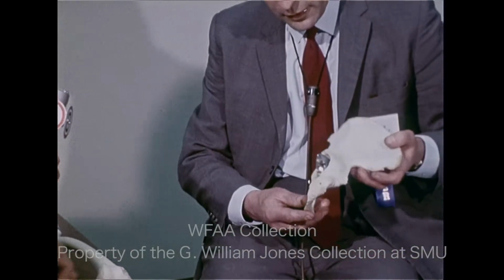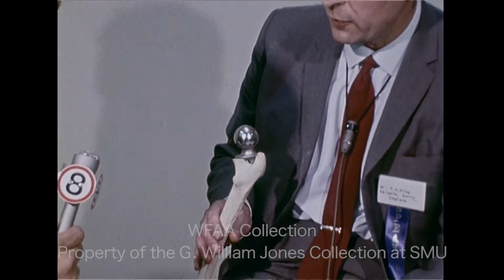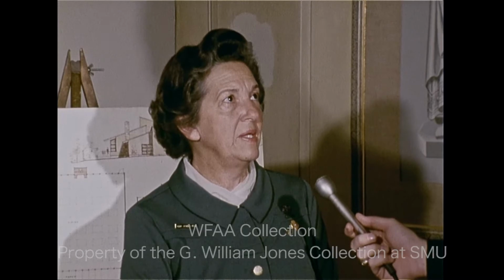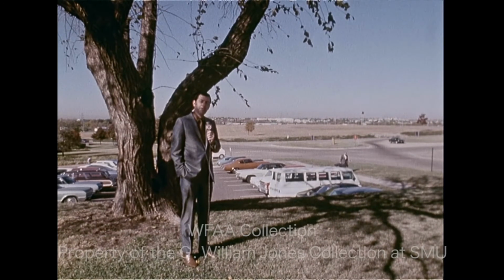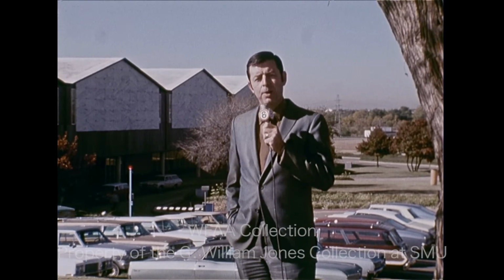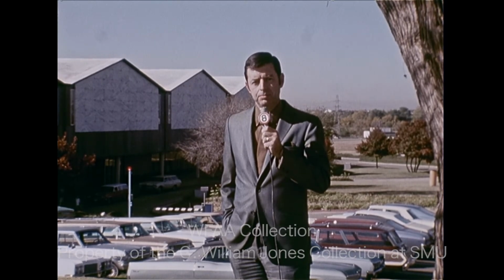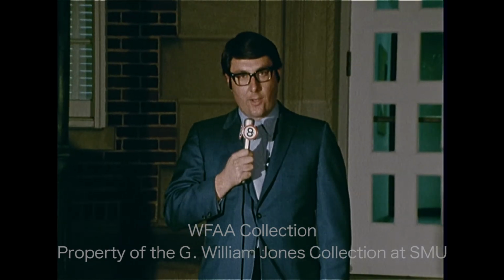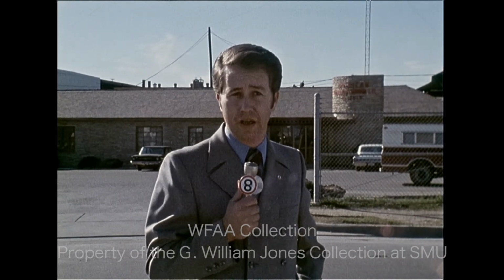WFAA - November 8 - 10, 1970 Part 1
0:00, 5:15 - (November 10, 1970) Three women sit with Dallas District Attorney Henry Wade, having presented him with a petition calling for an investigation into the October 23rd shooting death of 19-year-old Jerry Wayne Aaron by off-duty Dallas police officer W. T. (Tom); the women are interviewed in a conference room (Silent); Aaron’s wife, Judy Aaron, says that what she really wants is to clear her late husband’s name (2 weeks later, the grand jury no-billed Hogan, and the case was dropped); Teel Salaun reporting.

0:41 - (November 9, 1970) A simulated nighttime “car crash” sets the scene for exercises in Grand Prairie to provide rescue workers and public safety officials with experience in handling accidents after dark; emergency personnel are seen administering aid, and one man is shown giving a dummy CPR and mouth-to-mouth resuscitation; one “victim” is seen being loaded into an ambulance; the public was invited to watch, and several people are seen in attendance (Silent).

1:24, 4:23 - A woman sits in a computer room and views mugshots on a monitor; in another room, Fred Keithley, head of the criminal justice division of the North Central Texas Council of Governments (NCTCOG), is interviewed (Silent); Keithley describes the SEARCH project (System for Electronic Analysis and Retrieval of Criminal Histories), which regional law enforcement organizations hope to develop and implement for shared use by police departments in the Dallas-Fort Worth area, saying that the benefits of having instantaneous access to criminal records via a computer system would be very helpful; if a federal grant is awarded, the local crime computer network will be a regional application of the concept developed by the National Crime Information Center (NCIC).

1:45 - Dr. Peter A. Ring, a British orthopedic surgeon at Redhill General Hospital in the UK and a pioneer in total hip replacement, describes his uncemented, metal-on-metal “Ring prosthesis” and demonstrates how it works when used in a hip replacement; Ring is in Dallas to speak at the Total Hip Seminar at Methodist Hospital; Gene Thomas reporting.

3:21 - (November 10, 1970) Dorothy Turbeville, president of the Girl Scout Circle T Council, describes the $150,000 matching grant from the Sid W. Richardson Foundation given to the Circle T Council for the construction of a new lodge on the Brazos River near Glen Rose.

6:09, 13:13 - (November 10, 1970) Warren Woodward, president of the Dallas Chamber of Commerce, says that he hopes to see an improvement in the local economy early next year; additional silent footage from Woodward's press conference; Jim Mitchell reporting.

6:42 - A man says that what impressed him most about the men and their work is their humanness and their efficiency; Carl Mayo reporting.

6:59, 10:02 - Frank Dyson, Dallas' Chief of Police, addresses a group of clergymen who have volunteered to accompany Dallas police officers on their shifts in order to better understand the police and their responsibilities and to later share what they learn with members of their congregations; additional silent footage shows a clergyman on a nighttime police ride along, with shots of the squad car, a neon-lit Elm Street, and officers at work during their shift; this project is a joint effort between the Dallas Police Department and the Greater Dallas Council of Churches.

7:32, 11:36 - (November 10, 1970) Various shots of the Texas Instruments (TI) campus in Richardson (Silent); TI has just laid off 1,800 workers because of "softness" in customer orders in the semiconductor division, bringing the number of TI layoffs in recent months to 3,000 workers; company spokesmen don't know if layoffs will continue and say that it's entirely predicated on the future economy; Jim Mitchell reporting.

8:41, 13:32 - (November 10, 1970) The University Assembly of Southern Methodist University (SMU), a governing body made up of students and faculty (part of SMU’s new “shared governance” concept), meets to appoint an ad hoc committee on alcohol policy which will evaluate whether new rules should be written to allow liquor on campus; Assembly members mingle, review notes, and complete paperwork; Dr. Ruth Morgan, associate political science professor and chairman of the University Assembly (in pink), leads the meeting; Jerry Taff reporting.

10:40, 15:59 - (November 10, 1970) The Texas Air Control Board (TACB) is holding a public hearing in Fort Worth to determine whether American Manufacturing Co. of Texas is violating the Texas Clean Air Act by emitting 6 times more pollution into the air than is permitted; silent footage shows the exterior of the Fort Worth business, the company’s attorney Richard U. Simon, and TACB examiners Cecil Bradford and Evelyn Kubala (Silent); reporter Jim Green gives a synopsis of the day’s proceedings.

15:32 - Dallas police direct traffic around a crash between a car and a tractor-trailer on Garland Road near White Rock Lake (Silent).